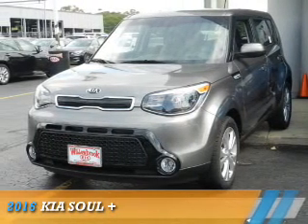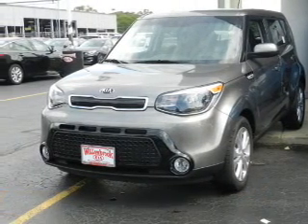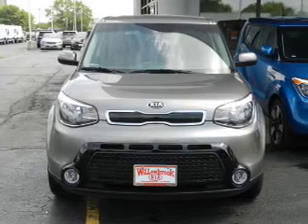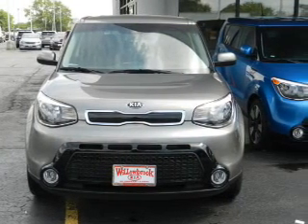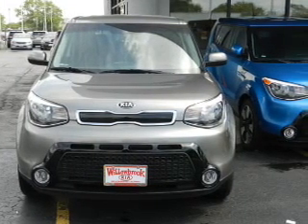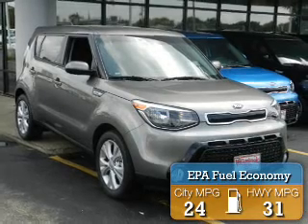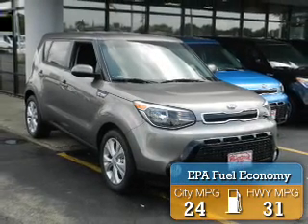2016 Kia Soul GK1663 - Willowbrook IL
Phone:
Year: 2016
Make: Kia
Model: Soul
Trim: +
Engine: 2.0 liter 4 Cylindercylinder FWD
Transmission: Shiftable Automatic
Color: Im/Eq 4/A
Mileage: 4
Address:
7301 Kingery Hwy
Willowbrook, IL 60527
VIN:KNDJP3A52G7371755